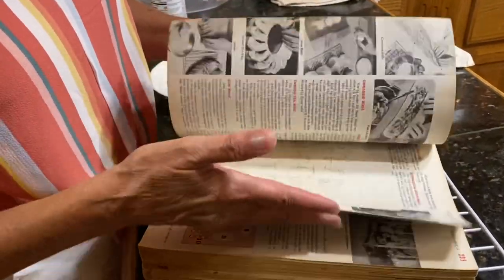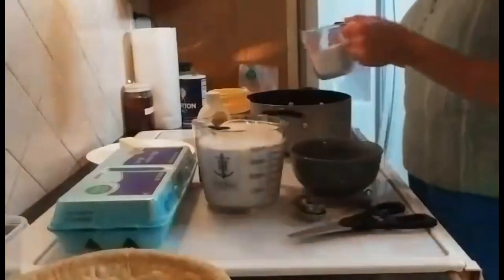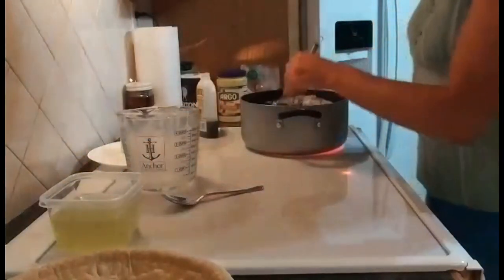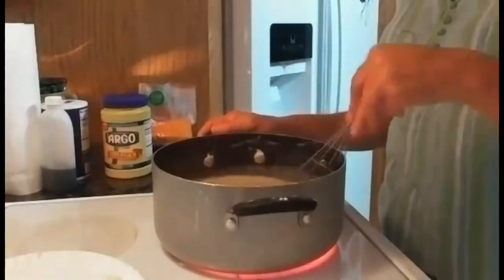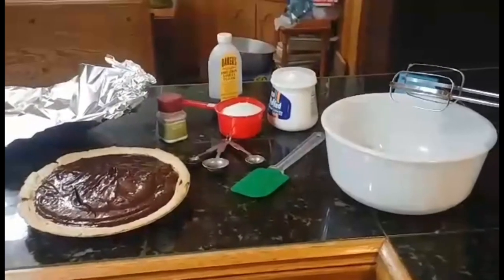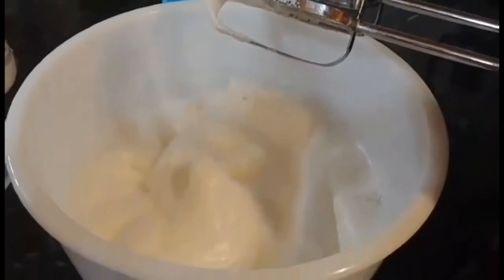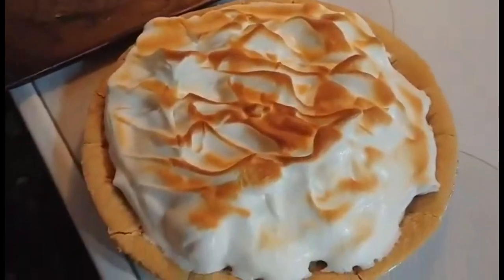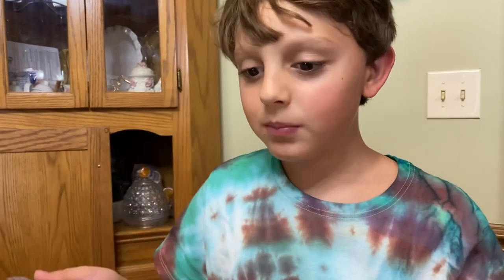Episode 26: How to Make Brown Sugar Pie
Memaw Dixie has her grandmother’s cookbook out and is making an old fashioned favorite...brown sugar pie.

Brown Sugar pies were often a cheaper pie to make when Granny was growing up.

Hear Granny and girls talk about Sundays in the mountains- church bloomers, Sunday dinners, and Granny leading the choir.

Have you ever eaten a brown sugar pie?